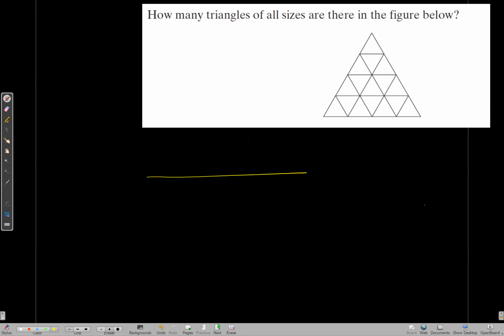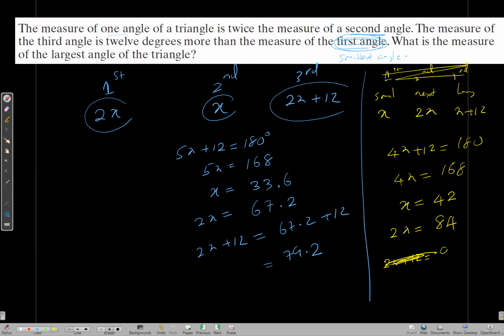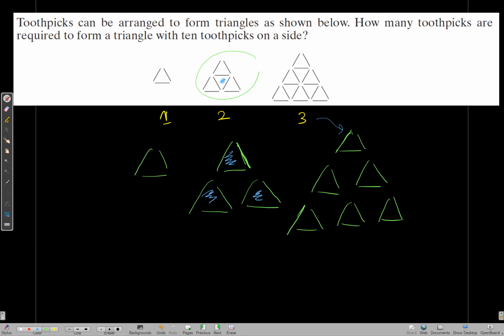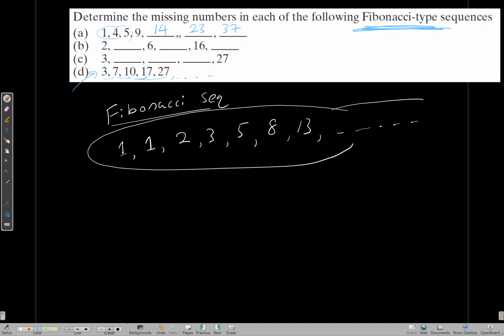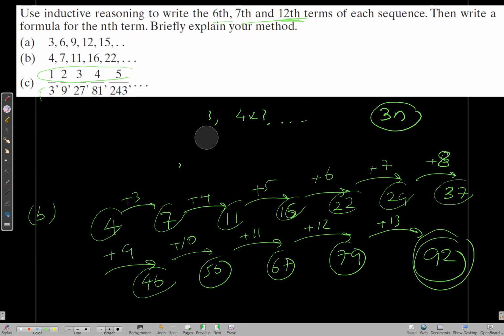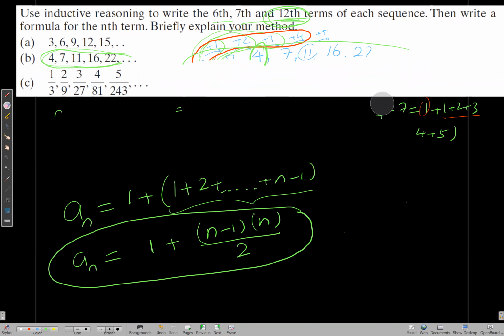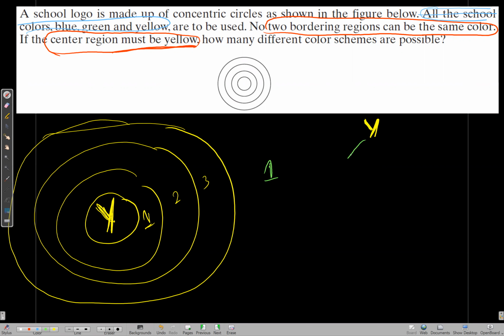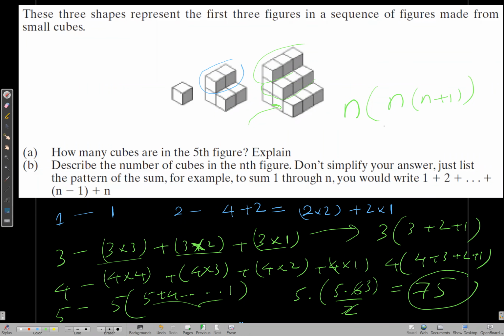Thinking Problem Hw